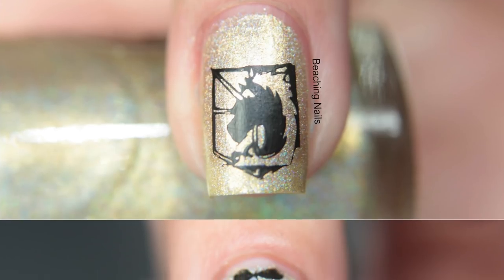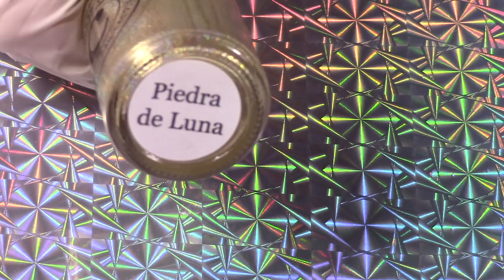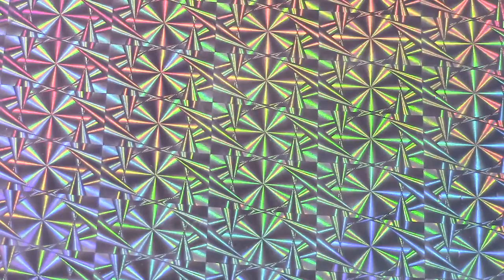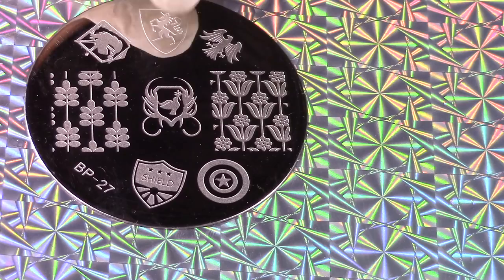Piedra de Luna Mani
I used 2 coats of Piedra de Luna by Colores De Carol
This polish is AMAZING
Below is the link to her store

For art I used Born Pretty BP27

I used Dark Knight by Funky Fingers as a stamping polish.

The Stamper is a clear stamper and it  really makes stamping a lot easier now.

Thank you Everyone for watching My Video's .